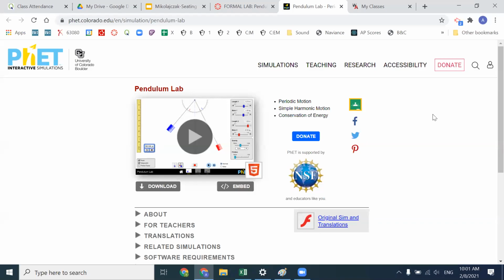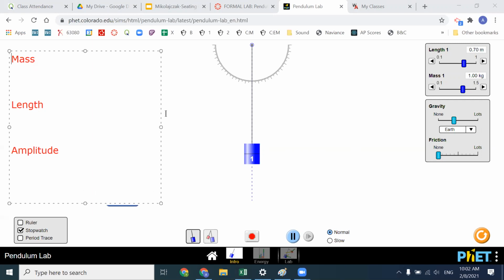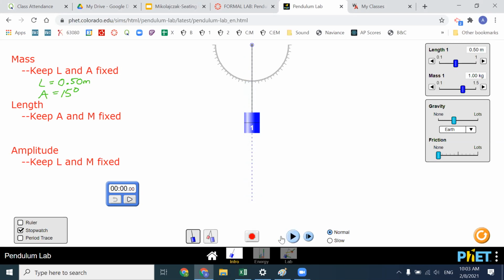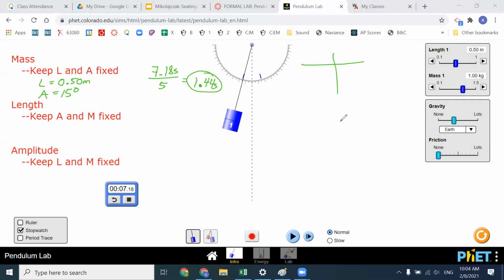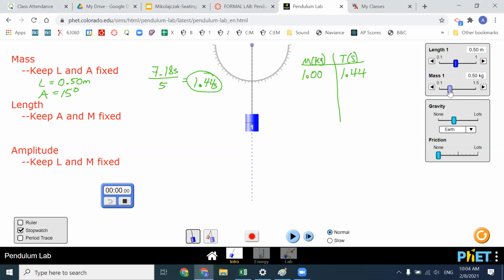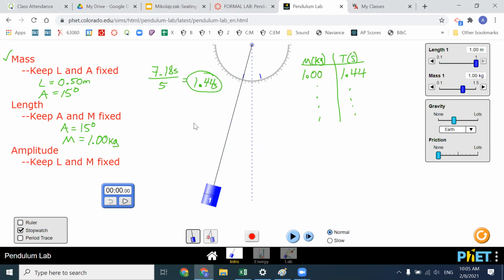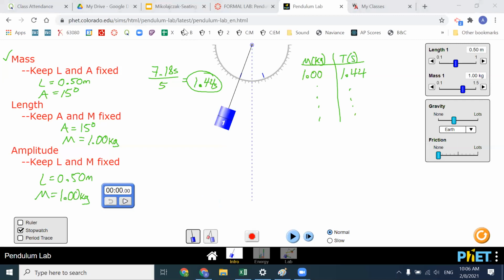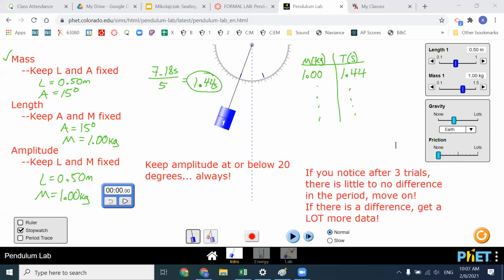Pendulum Lab Procedure